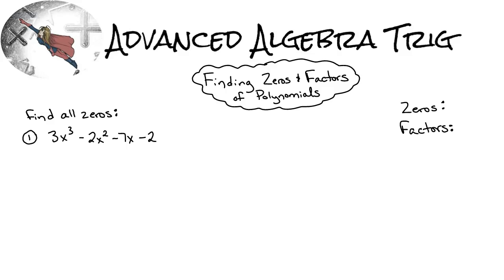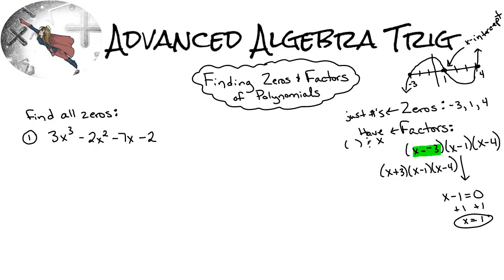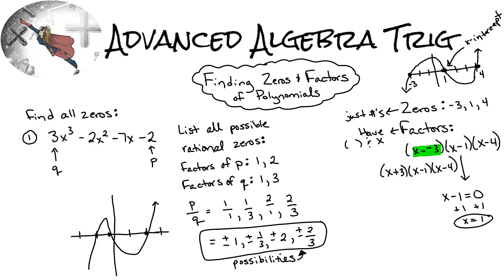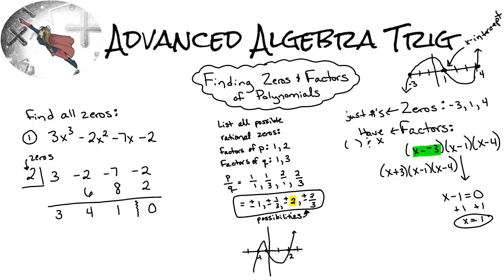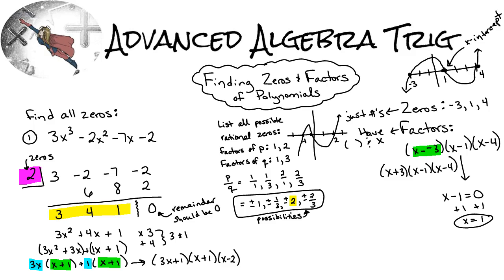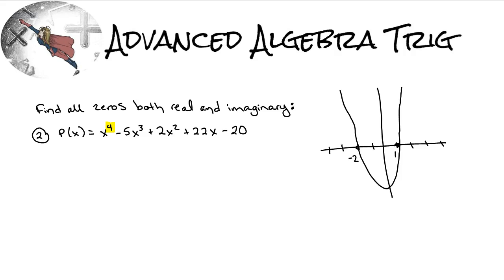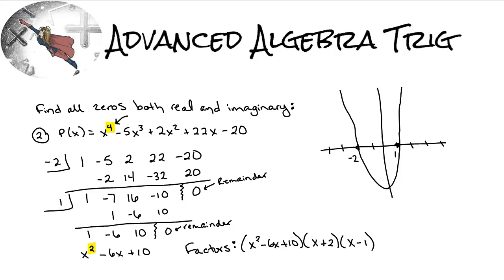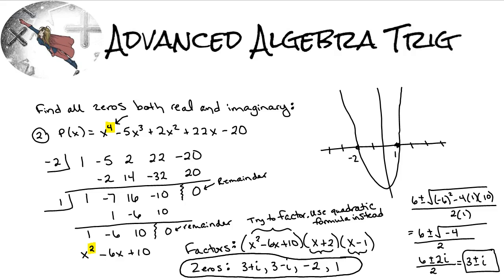Finding Zeros by Synthetic Division